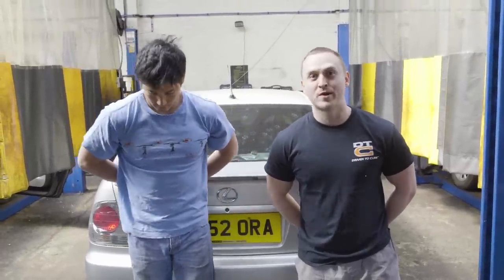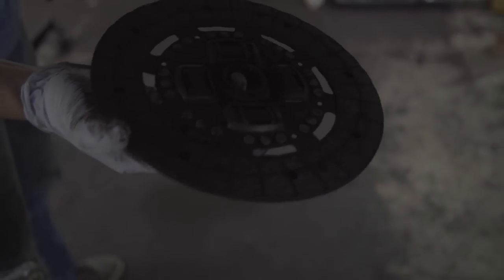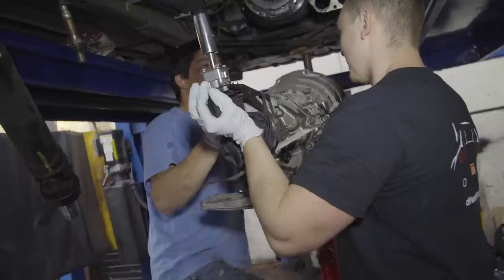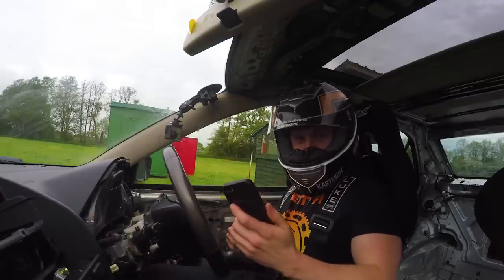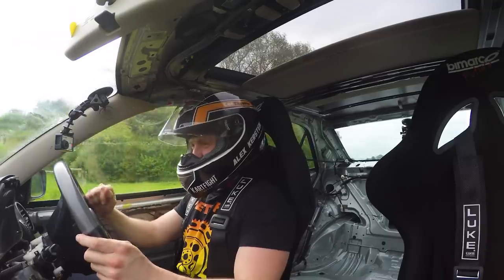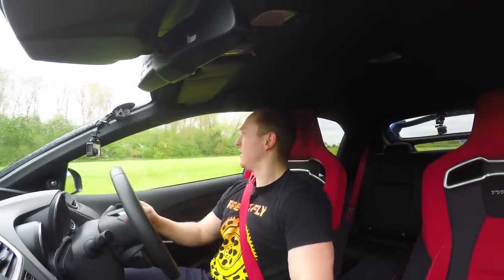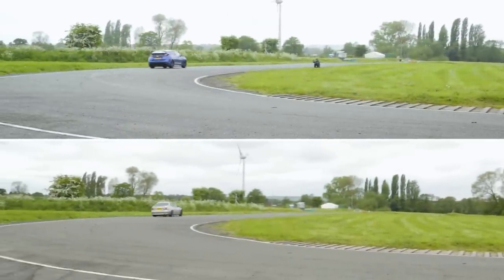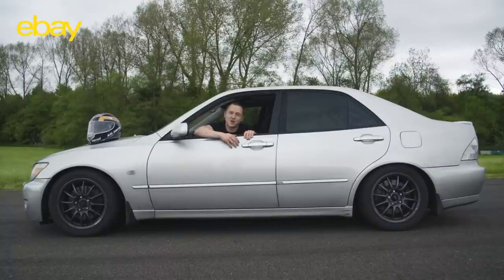Can My Built IS 200 Beat A Civic Type R On Track?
With the Lexus IS 200 build completed, we find out if it can beat a 306bhp Civic Type R on track!

All parts for this project (including the car) were bought on eBay. Check them out for more tuning and styling parts for your car.